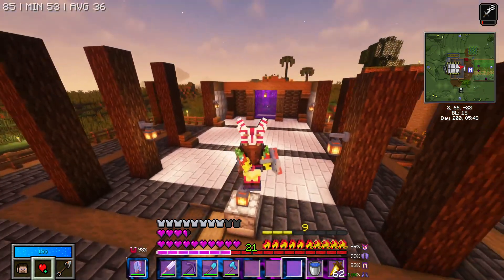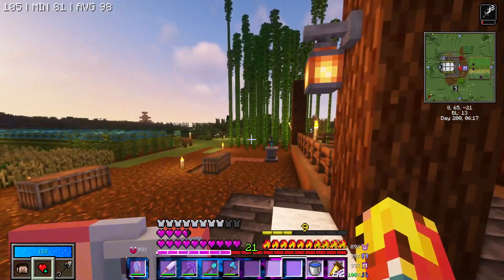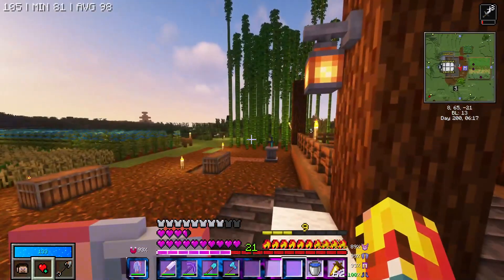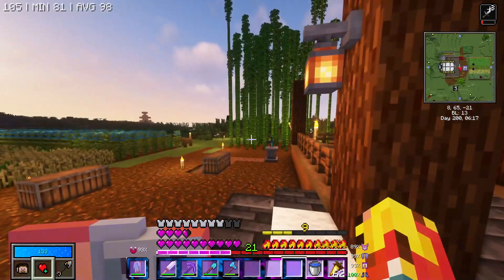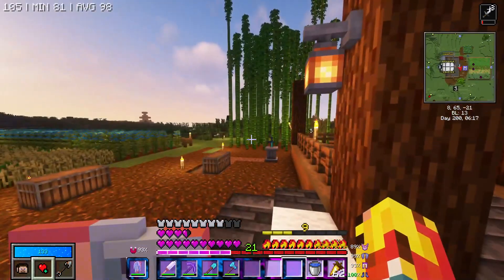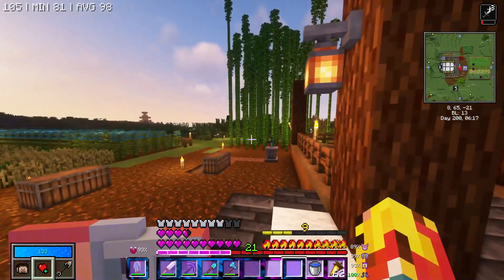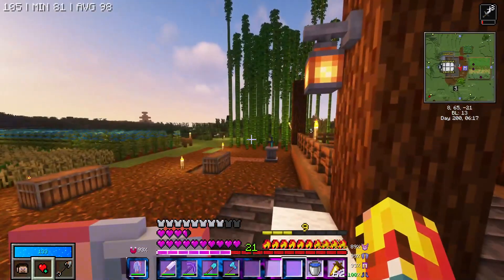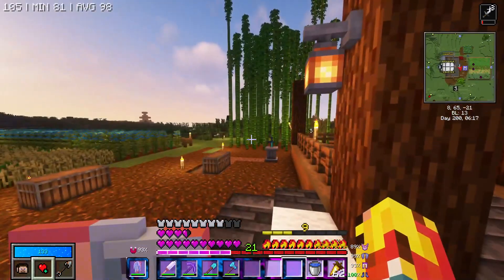Did some Off Screen Grinding | Elixir Vaults | Vault Hunters 3rd Edition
"So I did some grinding off screen"
I mention in the video that I will stream on Tue but I didn't notice my work schedule. Ill be streaming on Friday May 12, Don't know the time yet.

Here is the link to the Iron Farm I designed mine after